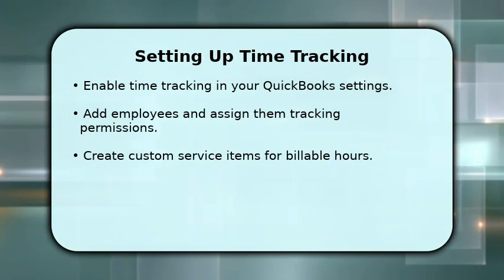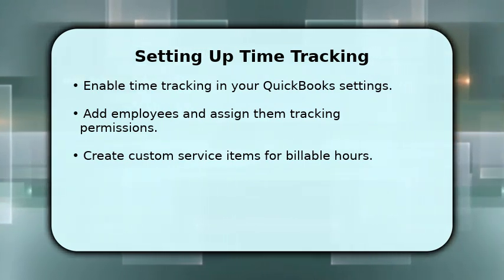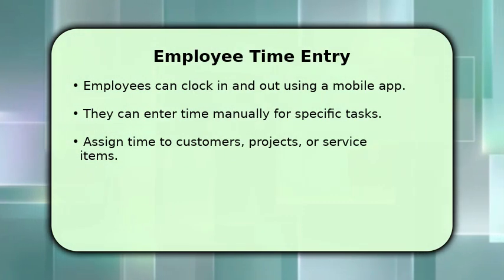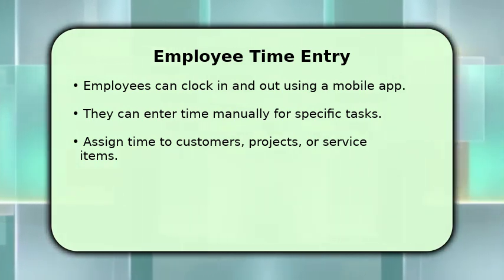How to Use QuickBooks Time Tracking (Only Way)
In this video, we'll show you how to use QuickBooks time tracking feature to manage your work hours and client projects efficiently. With QuickBooks, you can track time spent on tasks, clients, and projects, making it easier to bill clients accurately and stay organized. We'll cover the step-by-step process of setting up and using QuickBooks time tracking, including how to create timers, log time, and generate reports.